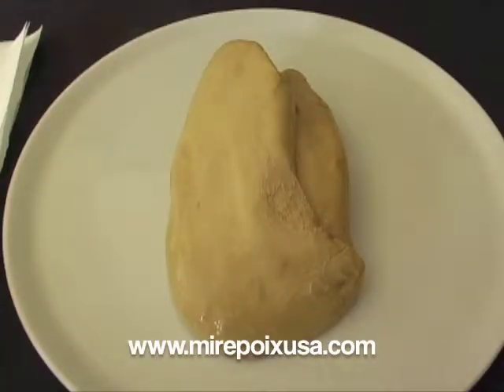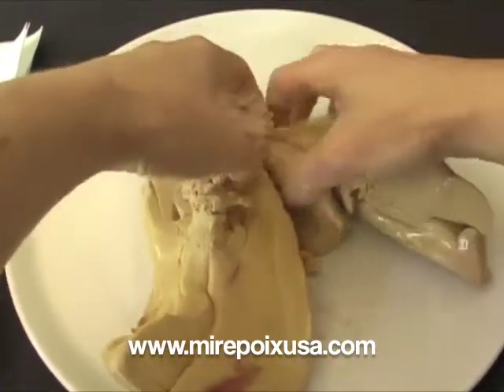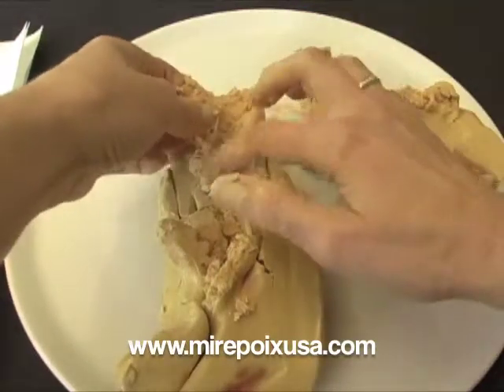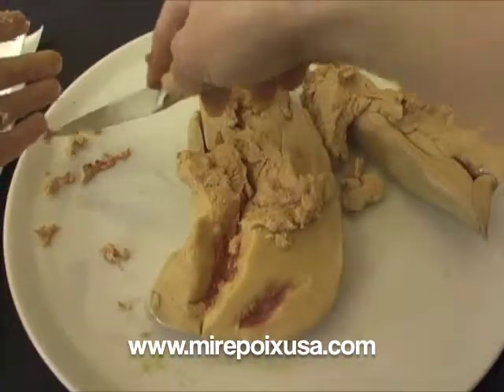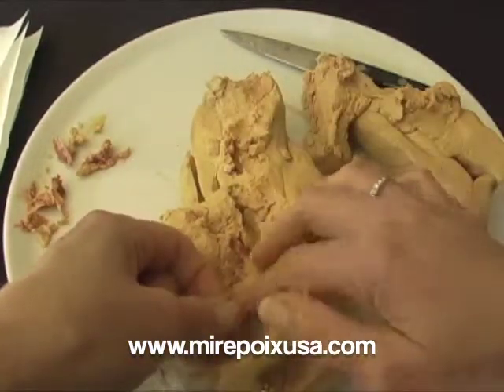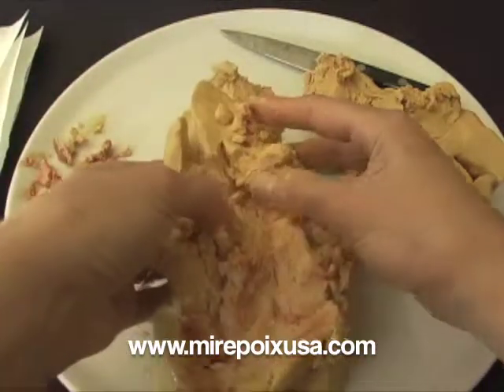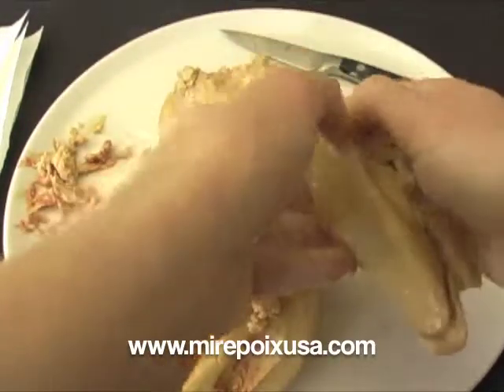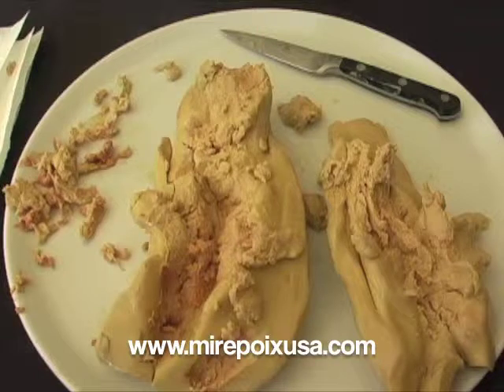deveining foie gras part1 110909